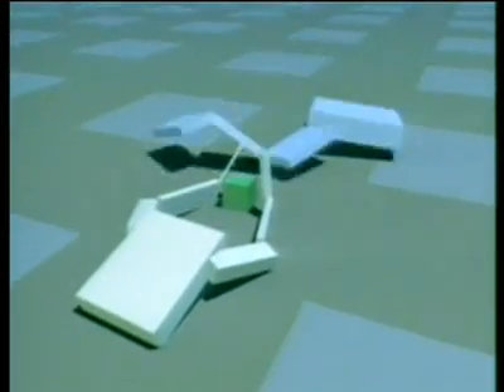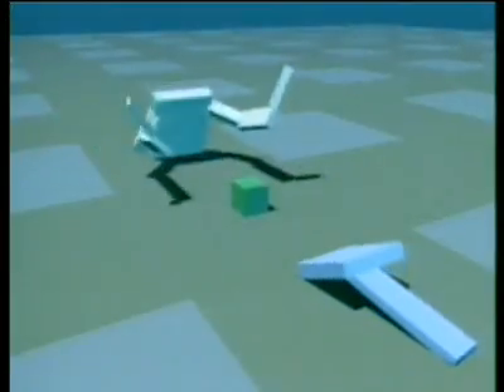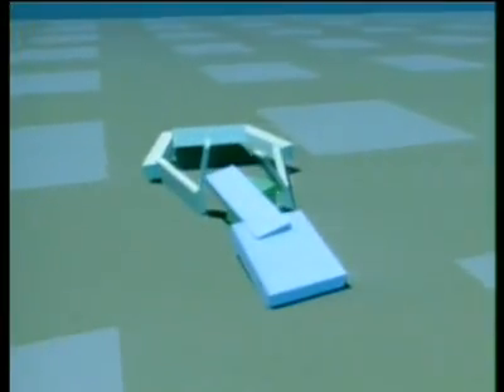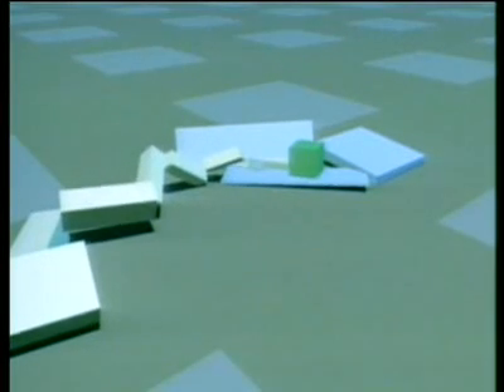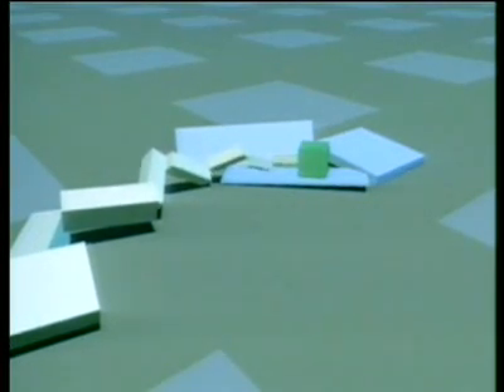Karl Sims - Evolving Virtual Creatures With Genetic Algorithms